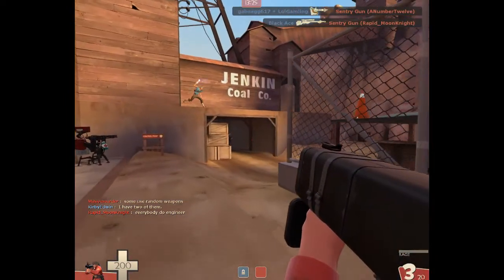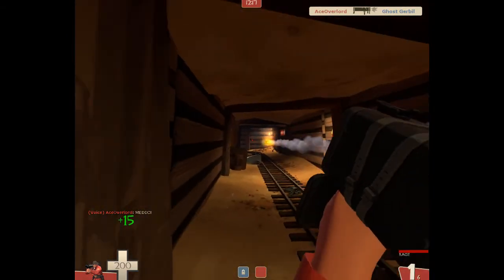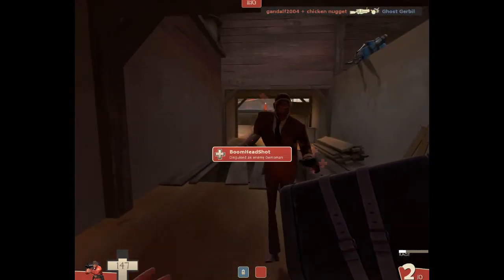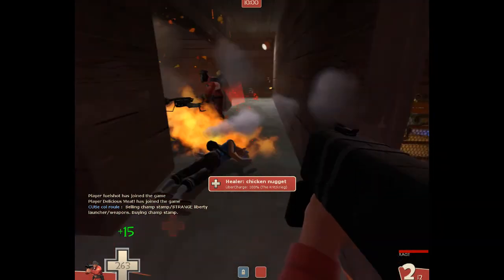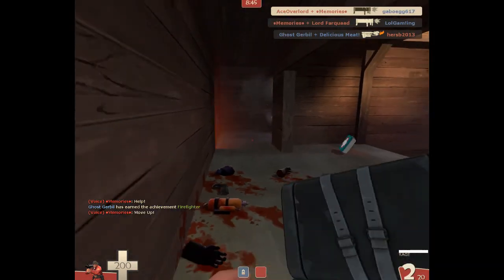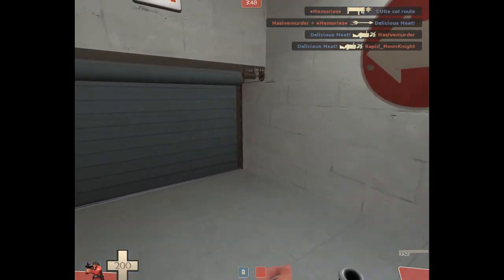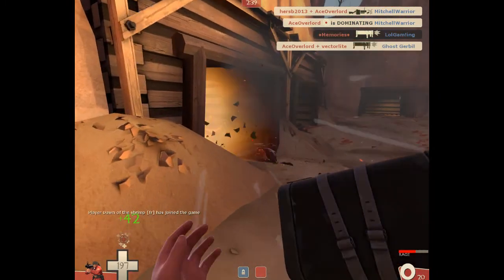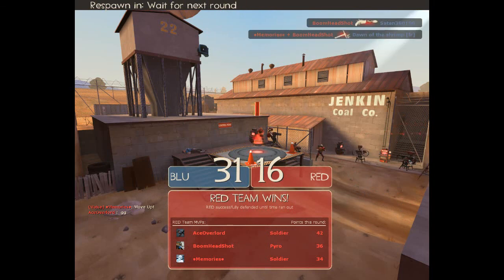Tf2: Soldier Gameplay Commentary- The Healing Soldier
This is just a loadout that I love to use on Soldier. Hope you guys enjoy the video please don't forget to rate and comment!